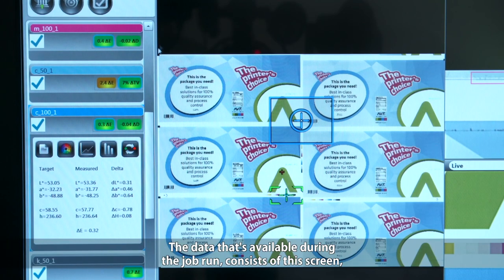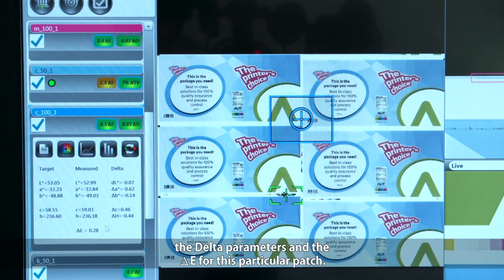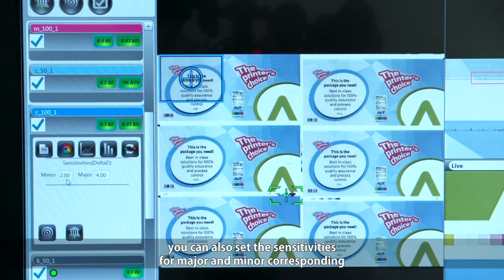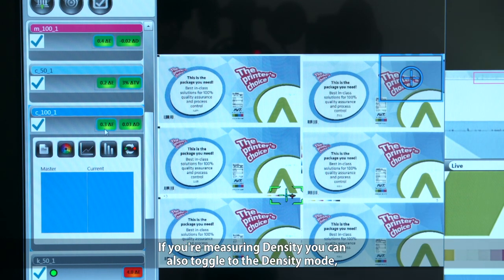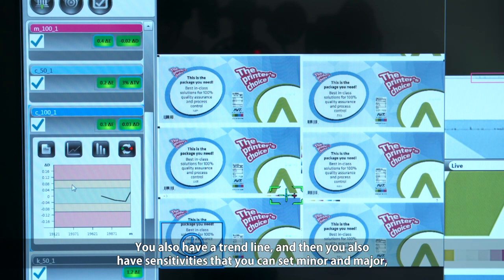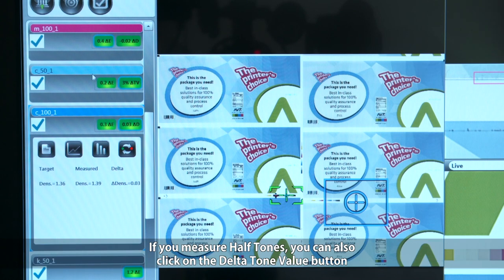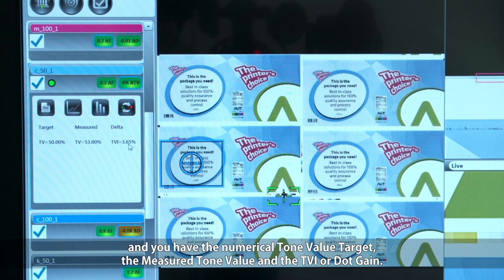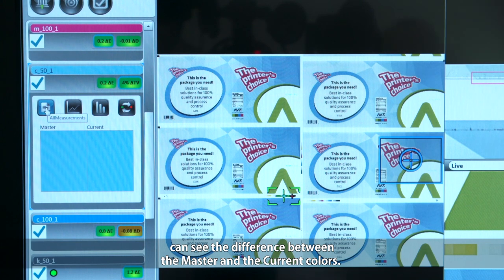Print Inspection - AVT SpectraLab - Color Measurement System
Get accurate color, even at high production speeds, with AVT’s color measurement tools. These color management solutions are designed to work as precise, ISO-standard color measuring instruments in a modern, color managed workflow. Using the proprietary technology for absolute, spectral color measurement, AVT’s SpectraLab gives printers the in-line measurement solutions that they need to produce consistent brand colors on packaging, labels, and more.

SpectraLab supports these AVT platforms:
Apollo Product Line
Argus Product Line
Argus E Product Line
Helios Product Line